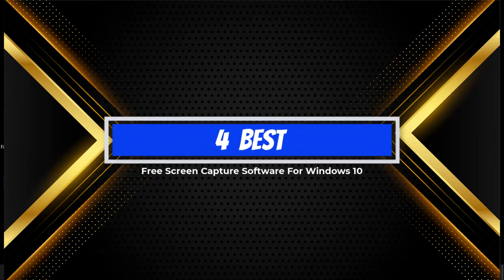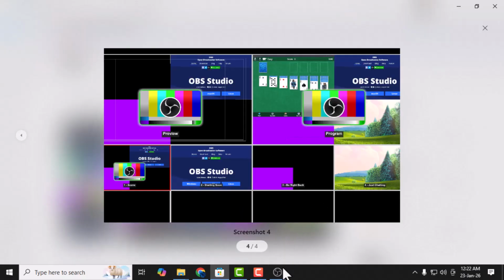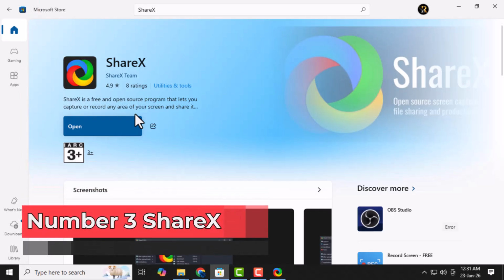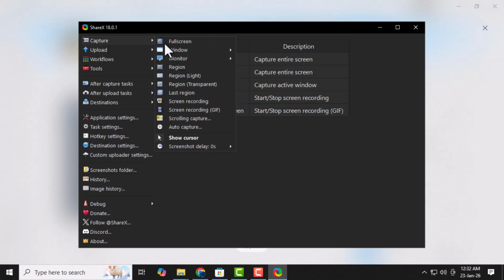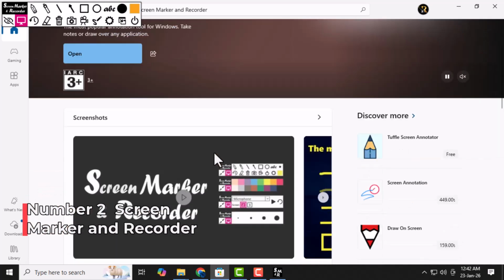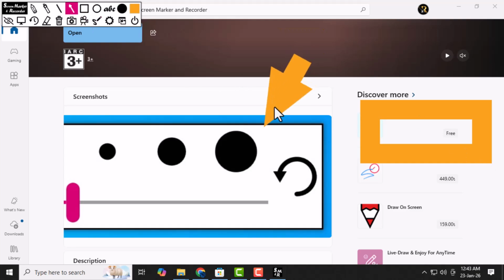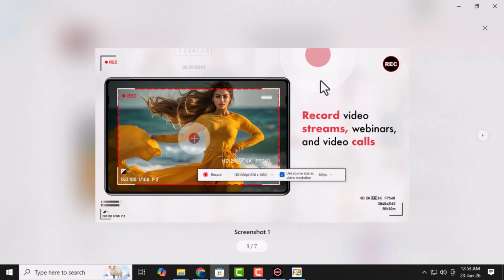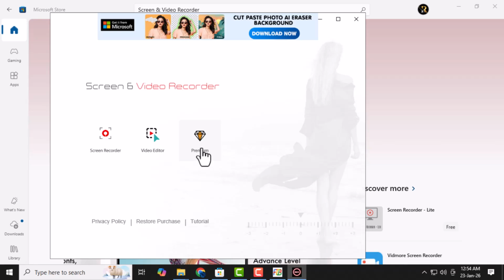4 Best Free Screen Capture Software for Windows 10 | Top 4 Picks (2026)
📝 This video reveals the four best free screen capture software for Windows 10, providing a detailed walkthrough of each top app. We explore OBS Studio, a powerful open-source tool for live streaming and high-quality recording. Next, we cover ShareX, known for its fast capture methods and instant file-sharing capabilities. We also examine Screen Marker and Recorder, a versatile annotation and recording tool perfect for tutorials. Finally, we showcase our top pick, Screen and Video Recorder, for its user-friendly interface and flexible recording options.

⏱️ -- TIMESTAMPS --
0:00 - Introduction to the Best Free Screen Capture Software
0:12 - #4 OBS Studio: Features & Interface Overview
1:36 - #3 ShareX: Features & Interface Overview
3:05 - #2 Screen Marker and Recorder: Features & Interface Overview
4:23 - #1 Screen and Video Recorder: Features & Interface Overview
5:41 - Conclusion & Channel Subscription